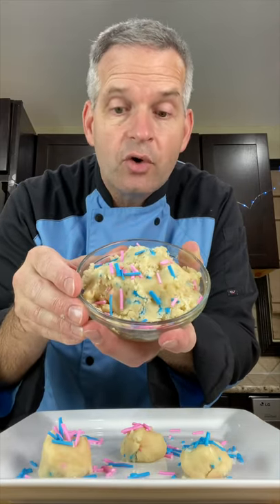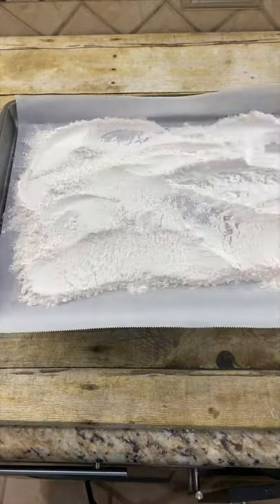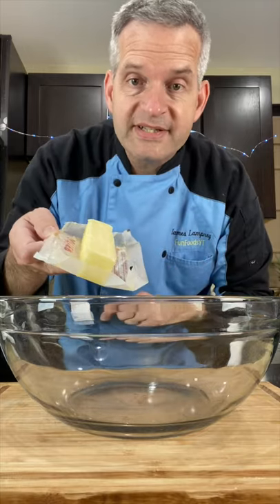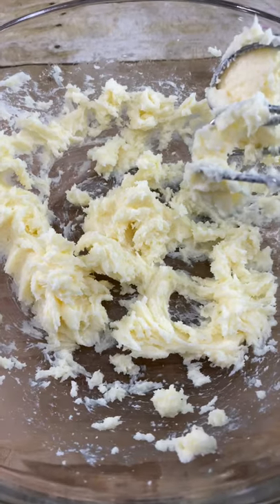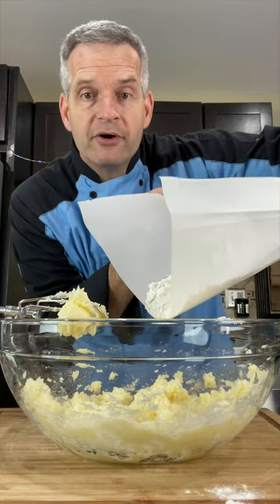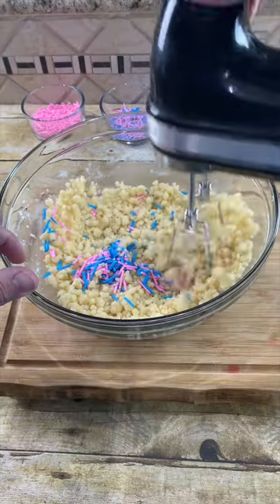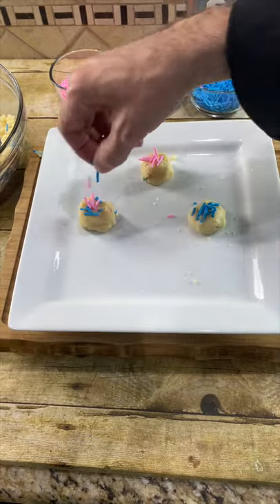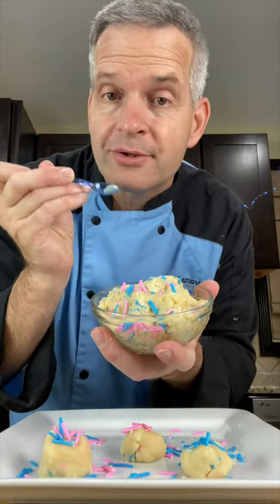Easy Edible Cookie Dough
See how to make this easy edible cookie dough recipe.  This cookie dough is made without eggs and the flour is heat treated for safe eating.

Send Mail to:
James Lamprey

I hope you enjoyed this edible cookie dough recipe.